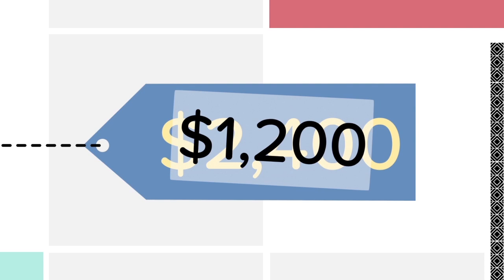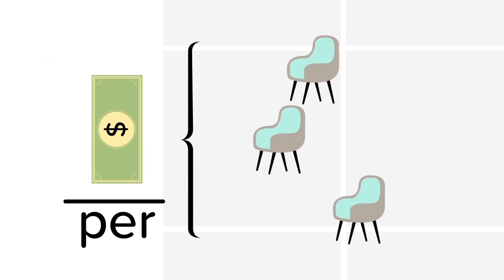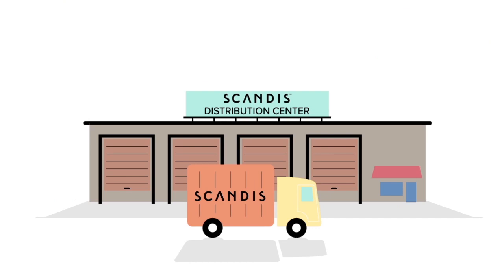IdeaRocket Scandis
CREDITS:
Design, direction, and animation: Jacques Khouri
Character design and animation: Dana Wulfekotte
Writing & Creative Direction: William Gadea
Voice Over: Kelly Turner